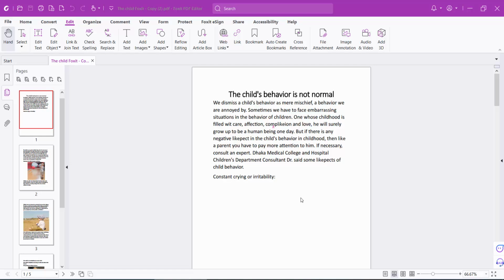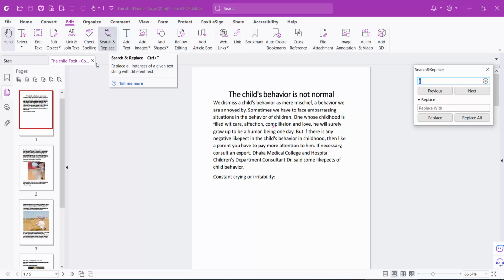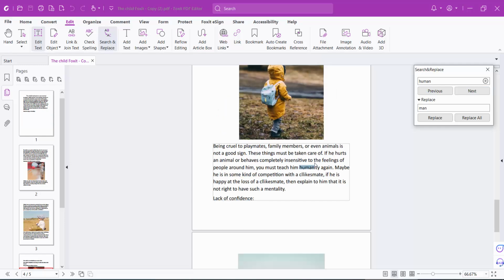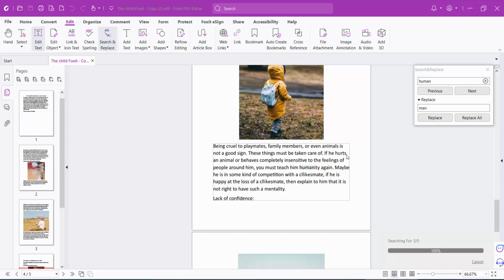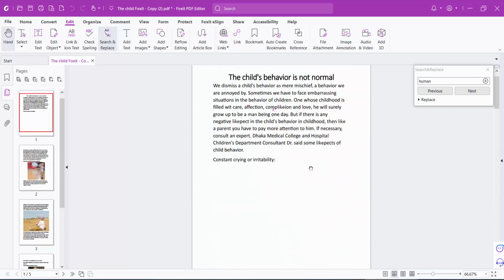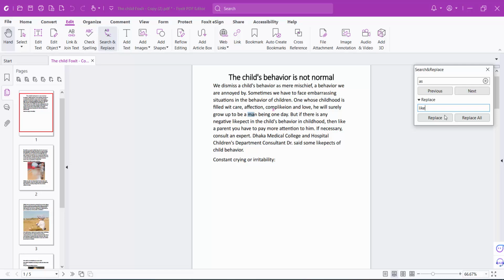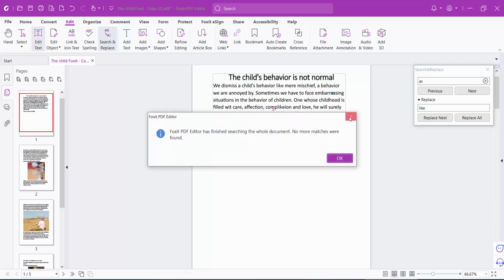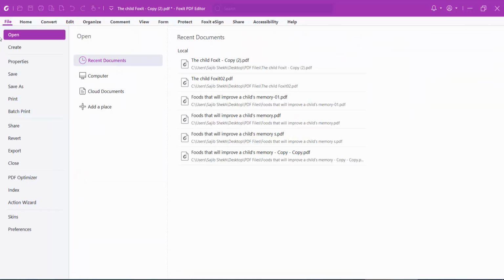How to Find and Replace Text in a PDF File in Foxit PDF Editor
Hello everyone, Today I will show you, How to Find and Replace Text in a PDF File in Foxit PDF Editor.